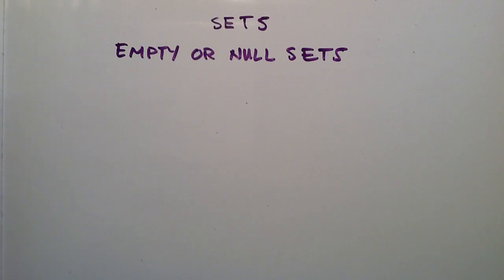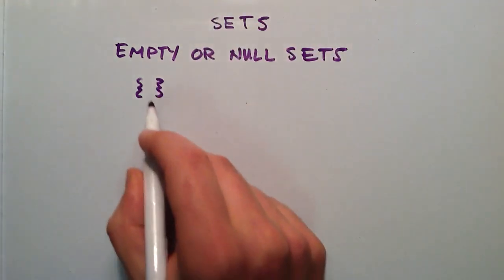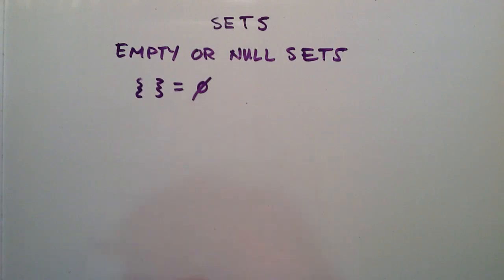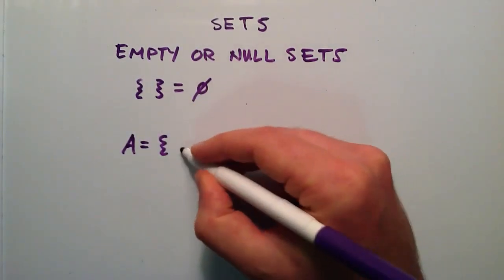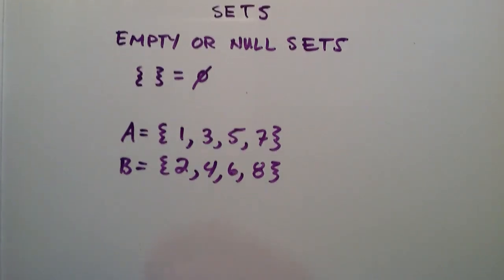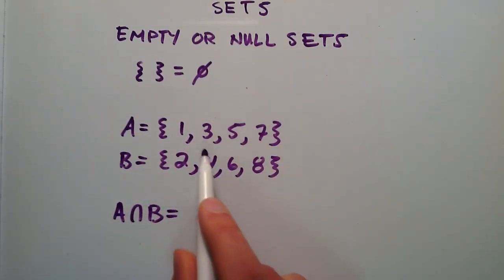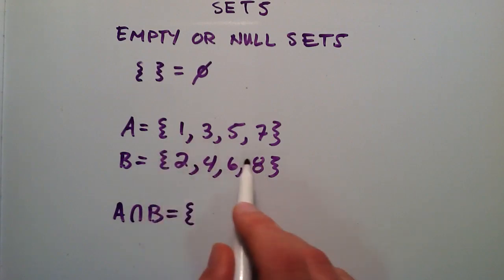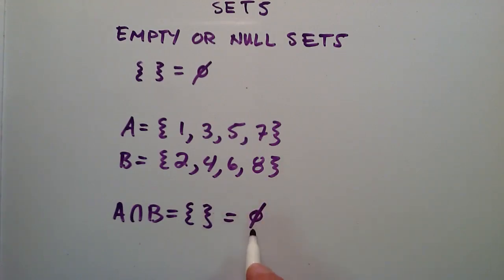The Empty Set or the Null Set , Intermediate Algebra , Lesson 27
This tutorial explains the simple concept of the empty set, otherwise known as the null set.